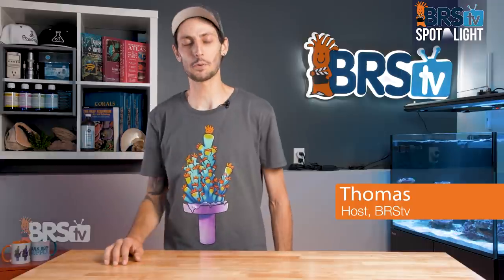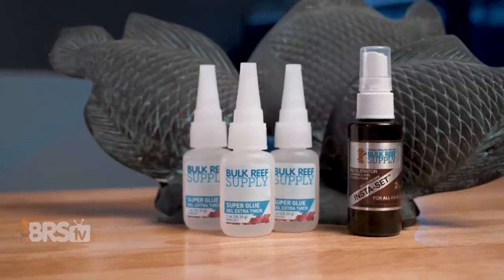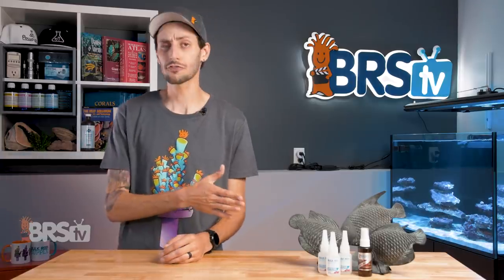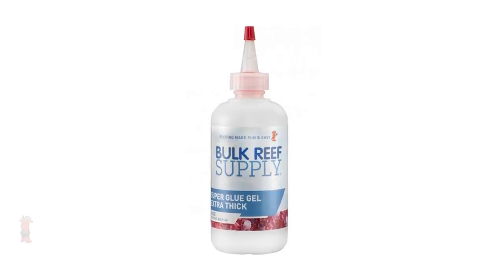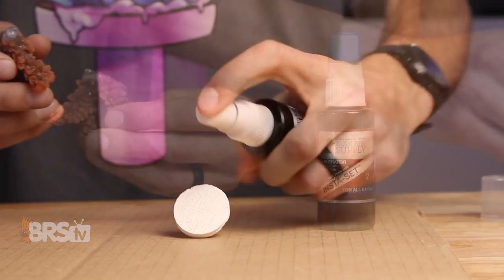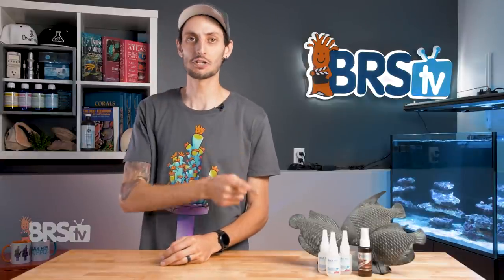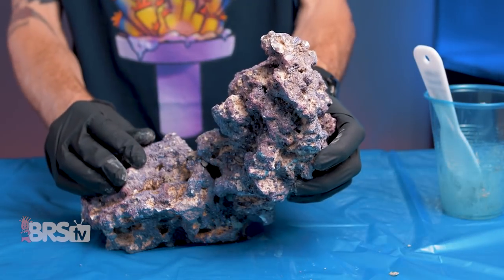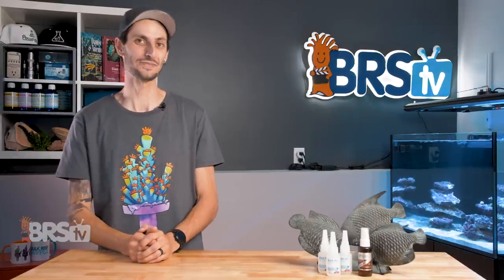BRS Extra Thick Super Glue Gel : Coral frag and reef aquascape glue so good, we put our name on it!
Finding a super glue for corals and coral fragging shouldn't be hard or expensive which is why we sourced BRS Extra Thick Super Glue for ourselves to share with you in bulk. BRS Super Glue Gel not only is the most popular glue we carry, but when you couple it with BRS insta-set glue accelerator it makes for the quickest coral frag gluing and fastest reef tank aquascaping bonds!

BRS Super Glue and Insta-Set Accelerator. Our BRS Recommended combo for coral fragging!